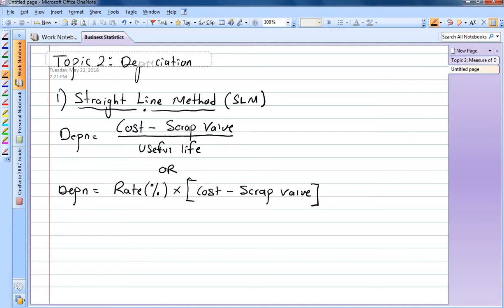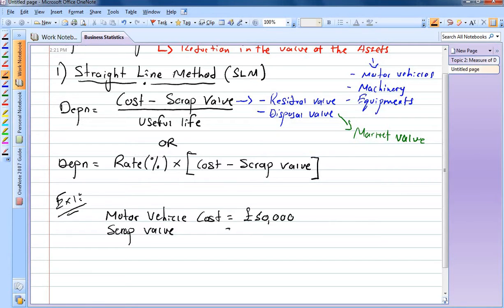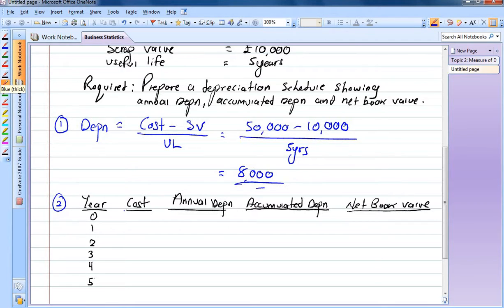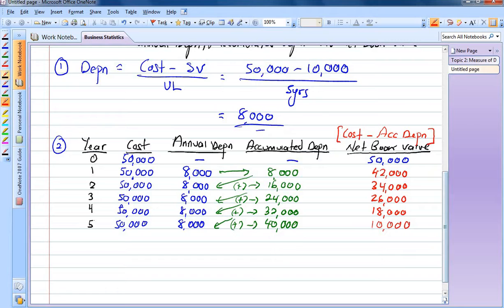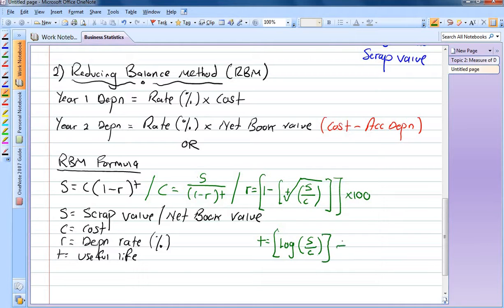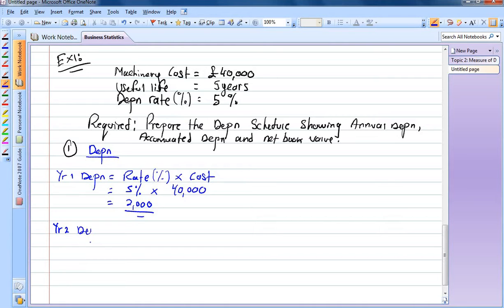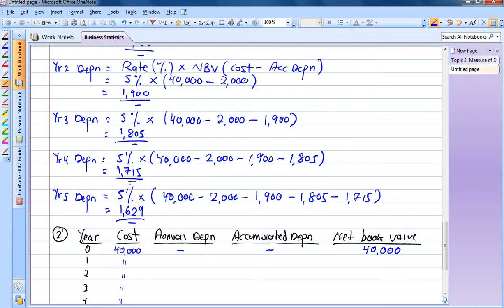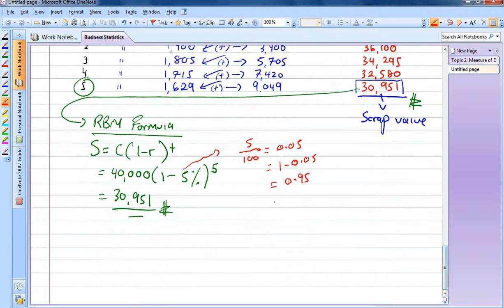Topic 2 Depreciation